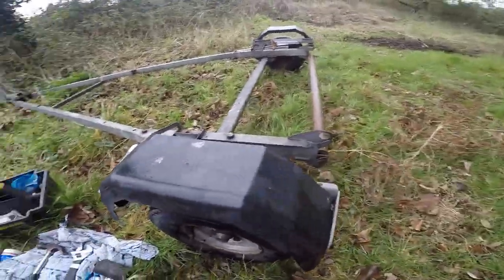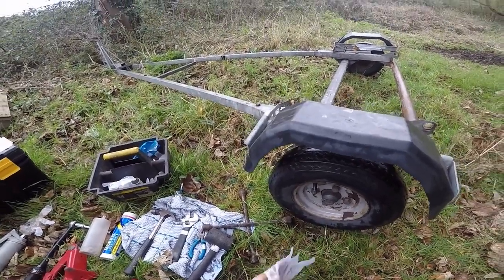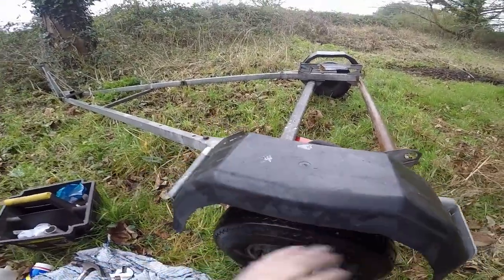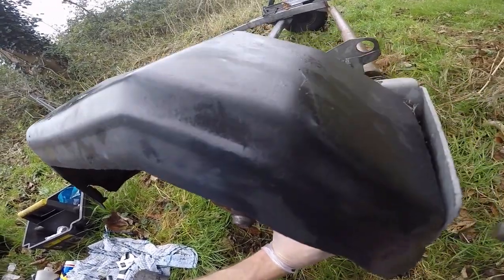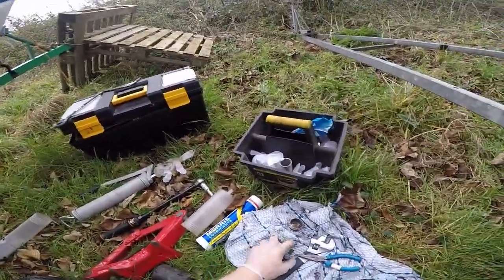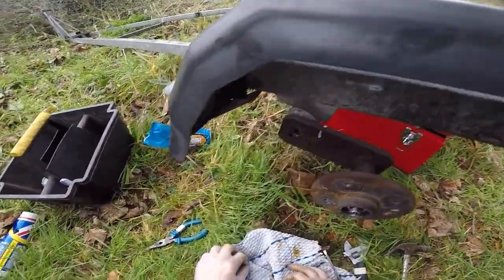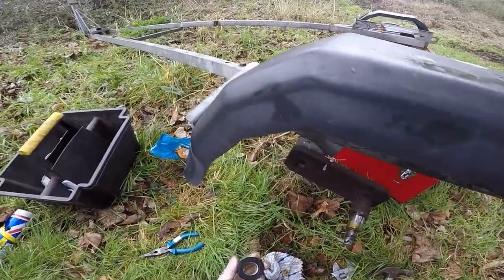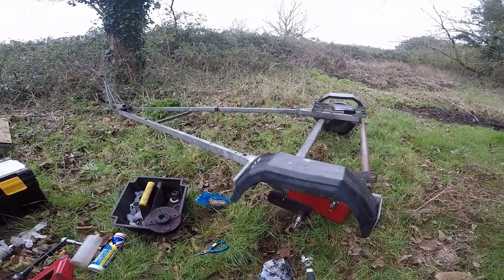How to change a sailing dinghy/small sailboat trailer bearing.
This is Part 1 of my video on how to change a trailer bearing on a sailing dinghy or small boat trailer.  In this part I show you how to dismantle a trailer bearing.  I recommend you look at my blog post for a greater idea of how to actually do the full service: